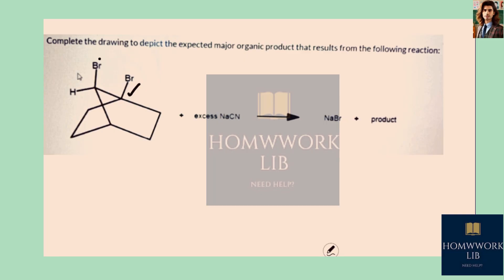[Chemistry] Complete the drawing to depict the expected major organic product that results from the